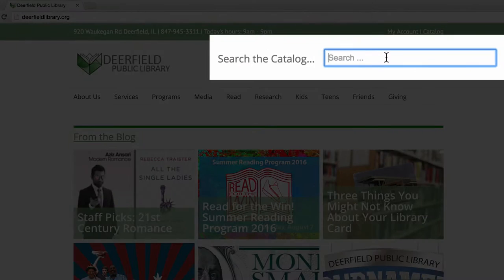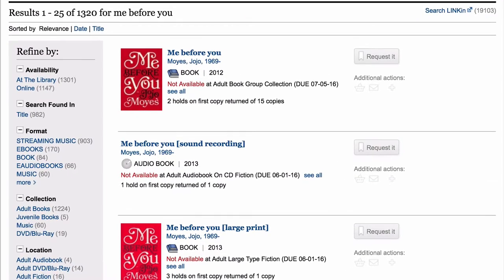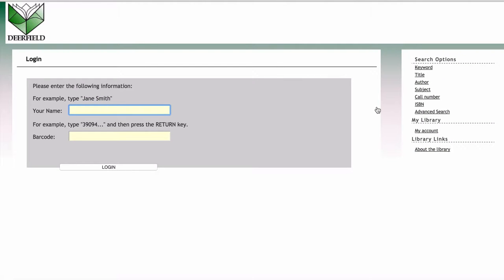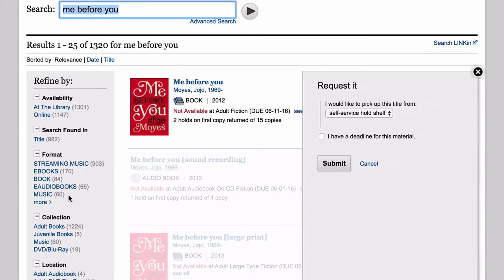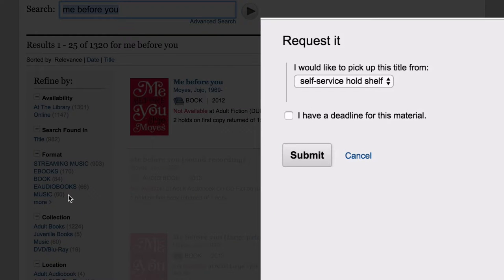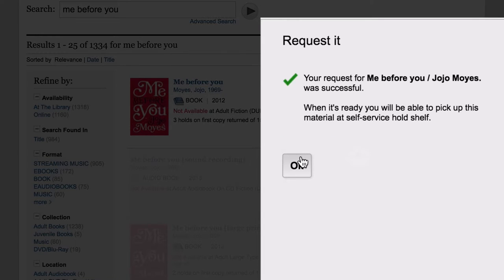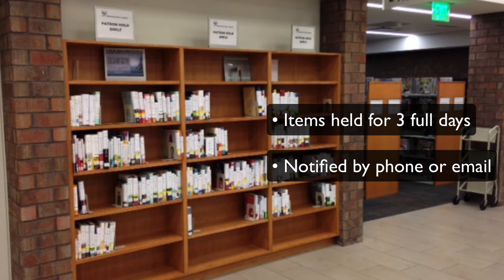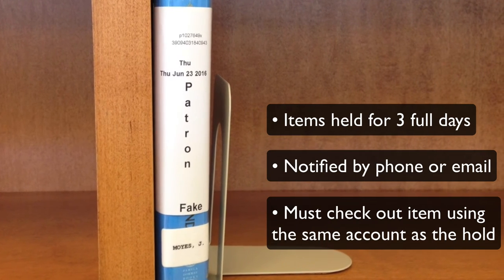youtube video #-C7u23AKCMM